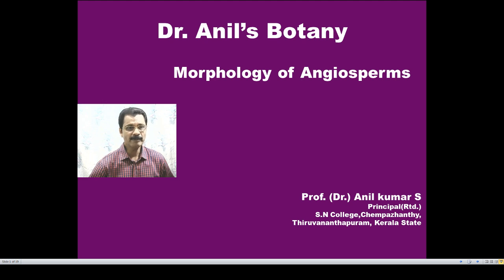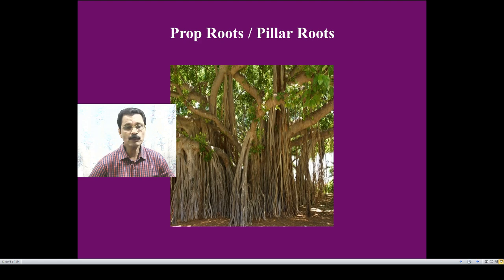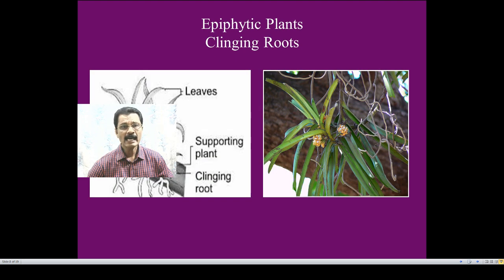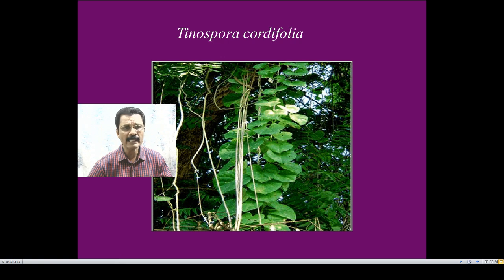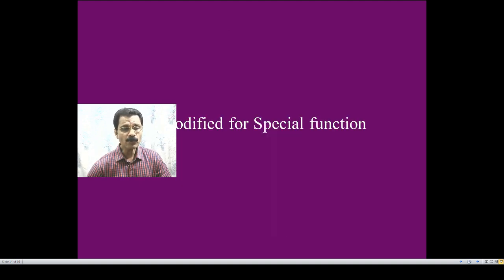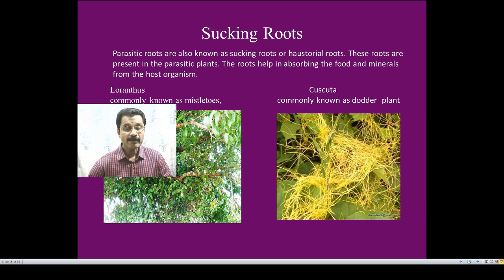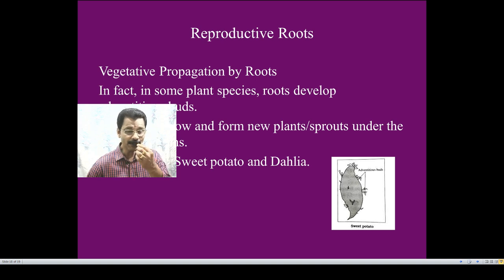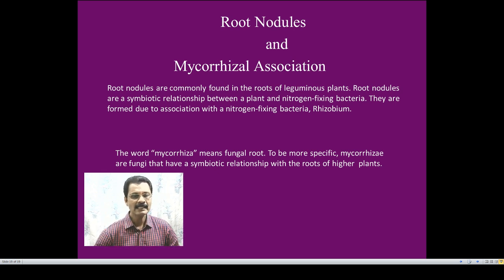Dr.Anil'S Botany2024 08 26 19 24 00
Root Modifications